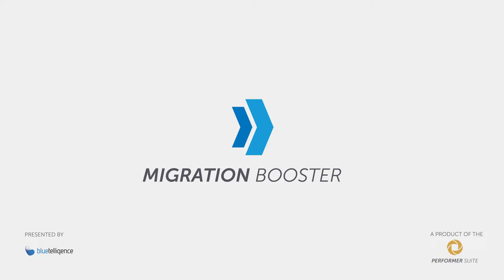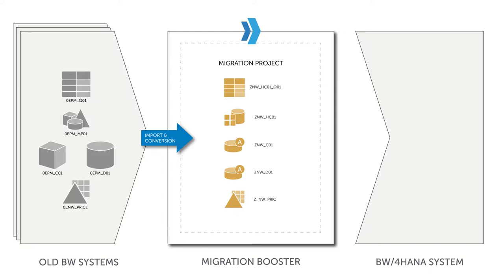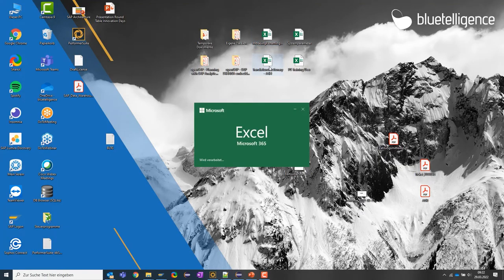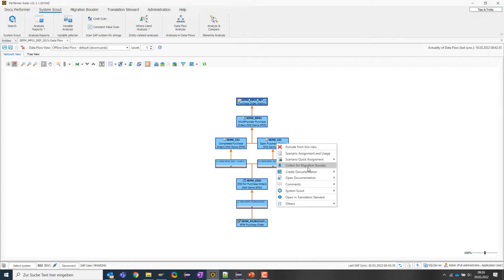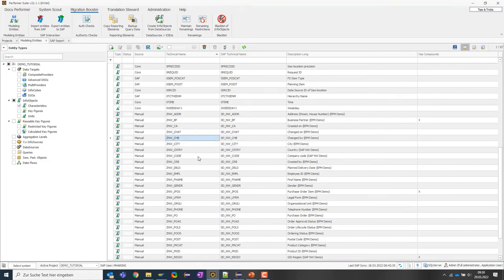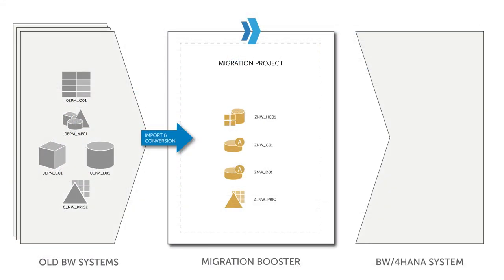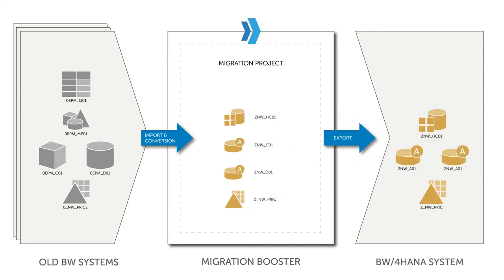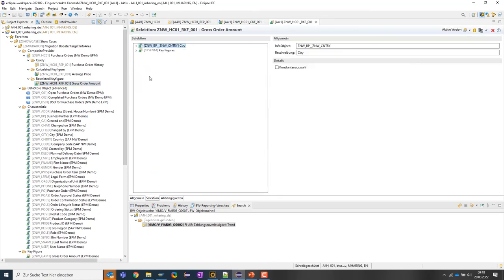Tutorial: How to make BW/4HANA migration faster - Convert at the push of a button (EN)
Or schedule a web session with our product experts for more insights

BW/4HANA migration on the horizon? If so, the idea of preparing and executing the move and then rebuilding all the painstakingly created queries in the new system before it even starts is bound to make you tired. That's why we have a tool for you!

Migration Booster is the most useful and efficient software to support SAP BW/4HANA migration projects using a greenfield or brownfield approach. It revolutionizes migration by allowing automated, mass renaming of objects during the system move and accounting for this renaming all the way down to reporting elements. Yet it remains highly user-friendly. This makes your migration project much faster and easier on your wallet.

0:00 Introduction & Overview of the Performer Suite
2:00 What can the Migration Booster do?
7:20 Live Demo: Project Creation
12:05 Live Demo: Prepare automatic Renamings
15:20 Live Demo: Object Import
20:37 Live Demo: Object Adjustments
25:10 Live Demo: Export into the new System
31:25 Live Demo: Copy Reporting Elements
39:01 Live Demo: Create Query Backup Data